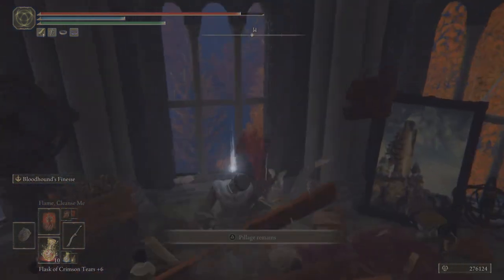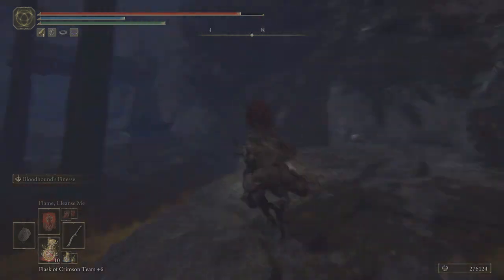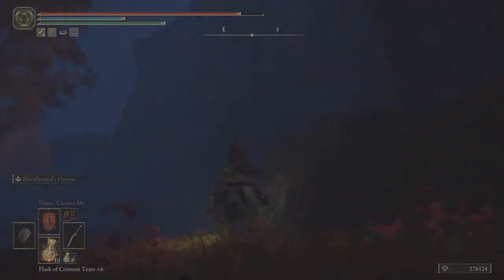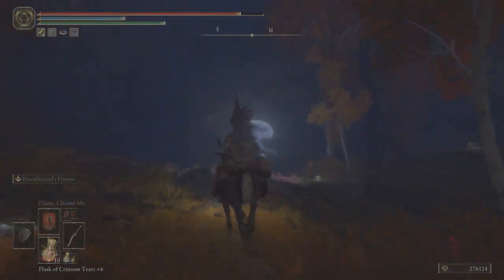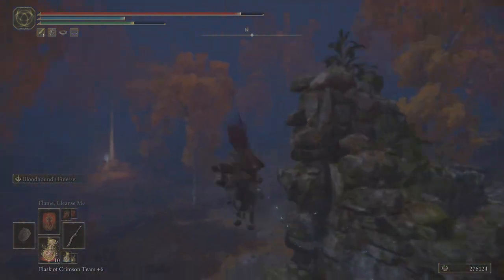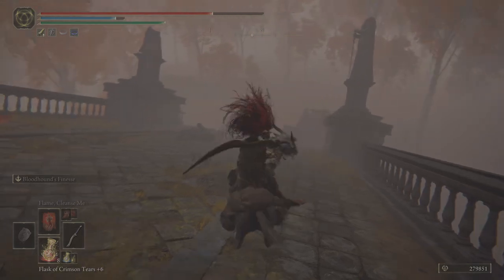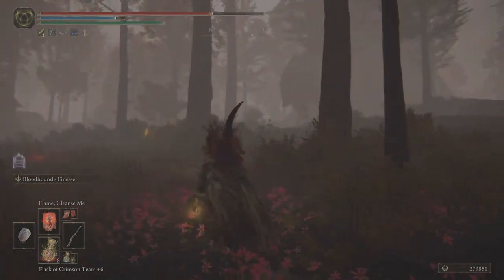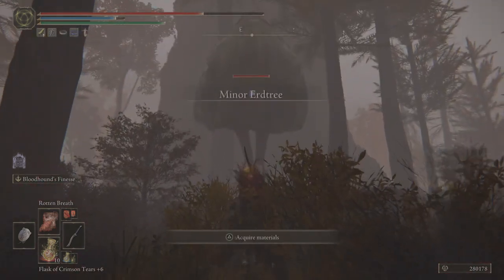Elden Ring: Let's Play with Raith - Episode 25 (Wormface Cheese)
Hey Guys, Raith from Blackwood Games here. I just thought that I would share with you all my most recent game journey throughout the Lands in Between with Elden Ring. This video was captured on PS5 and directly uploaded. I hope you enjoy.

Or you can watch me stream when I go live on our twitch page!

I also have some merchandise links, where I sell designs for shirts, jumpers and a whole host of other things. If you're interested here are the links: